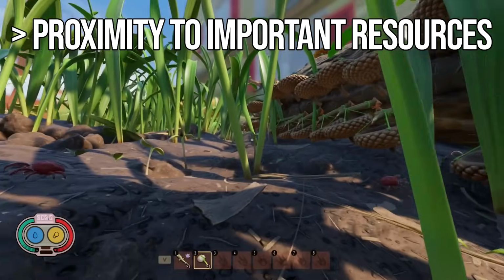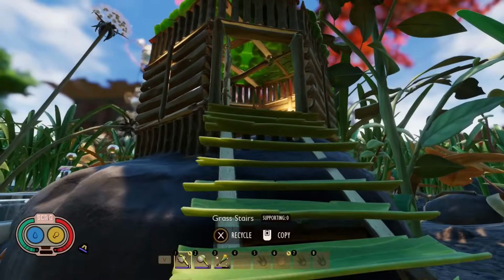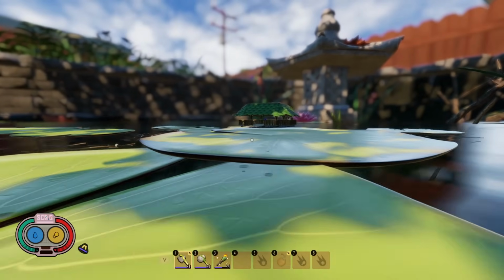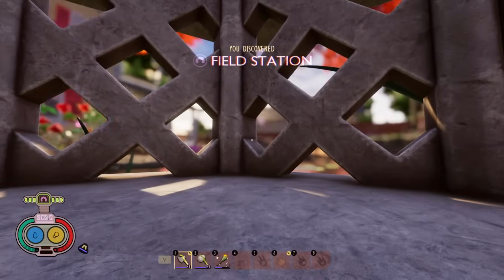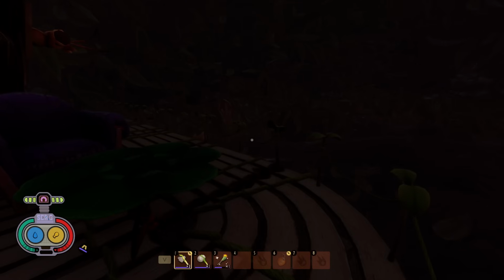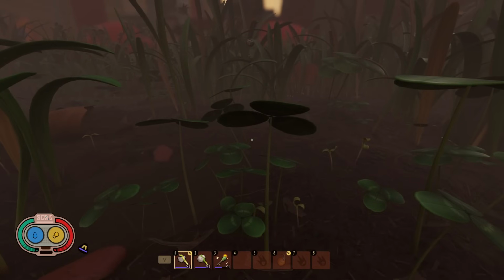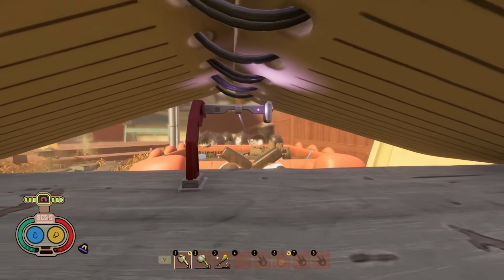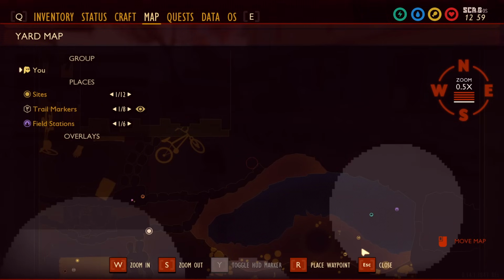Grounded: Best Base Locations (Updated for 1.0 Full Release)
In this video I share where I recommend building bases in Grounded including two great spots for starter bases.

My Gaming Setup:

CPU - Ryzen 7 3700X
GPU - RTX 2060 Super
RAM - G Skill Trident 32GB
Mouse - Logitech G502 Lightspeed
Keyboard - Logitech G610
Monitor - BENQ XL2411P

Grounded Gameplay of the new Grounded Update by Mediocre Milton but not with Sir Sim-Alot or JADECRAFT, there's also no Blitz Grounded or Jade PG, oh and no ImCade or Fynnpire either, Obsidian Entertainment made the Grounded New Update!